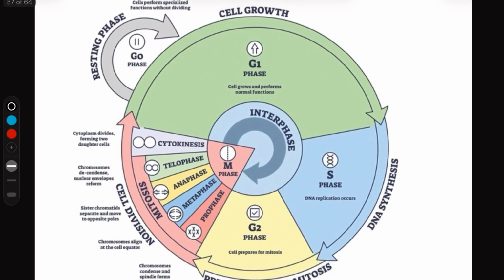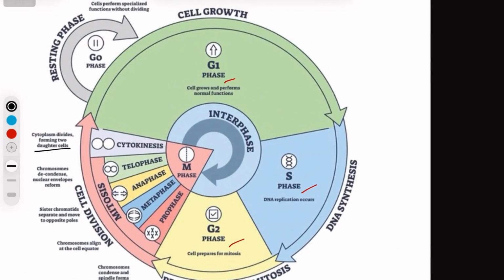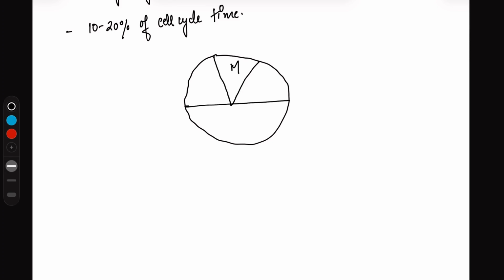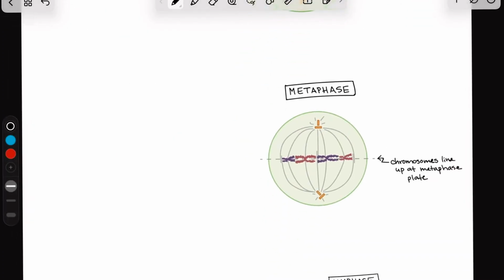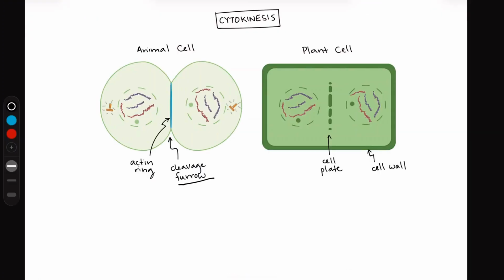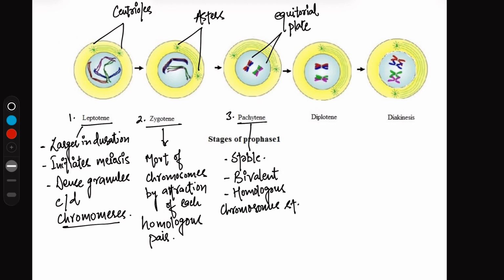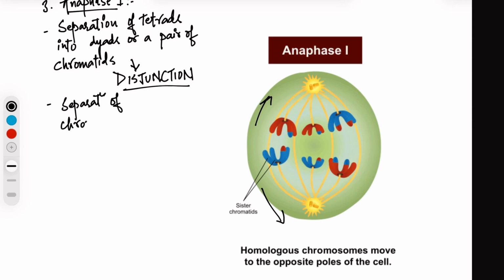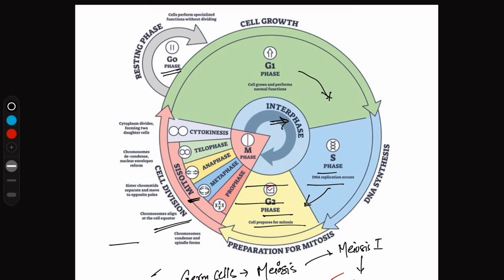Part 11 : CELL CYCLE !*NO NEED TO CRAM WHOLE BOOKS NOW*!! fully described | CSIR NET and NEET prep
In this video, we will study CELL CYCLE, the series of events through which a cell grows, replicates its DNA, and divides to form new cells.

This lecture is useful for CBSE Class 9 & 11 students, NEET aspirants, and CSIR-NET Life Sciences beginners.
🔬 Topics covered in this lecture:
✔ What is the cell cycle?
✔ Phases of cell cycle – Interphase and M Phase
✔ Sub-phases of Interphase – G₁, S & G₂
✔ Mitosis – stages and significance
✔ Cytokinesis

📘 Important for exams:
– CBSE Board Examinations
– NEET Biology
– CSIR-NET Life Sciences (Cell Biology unit – basics)